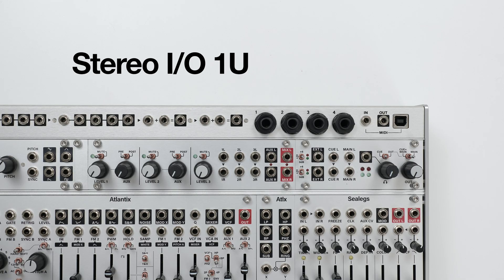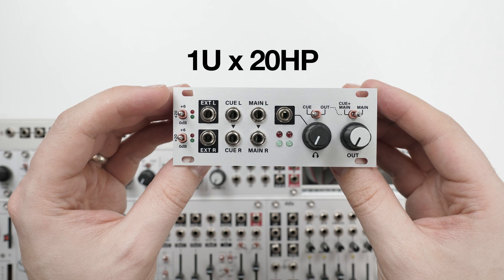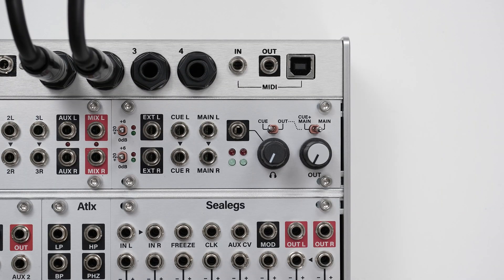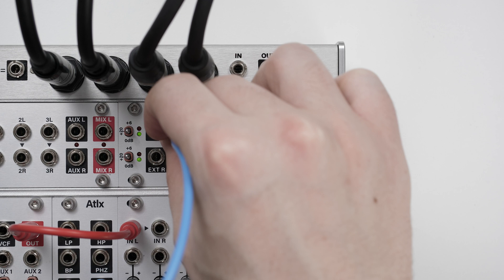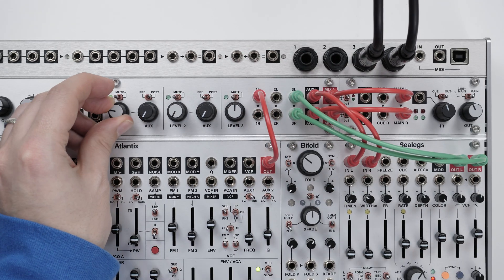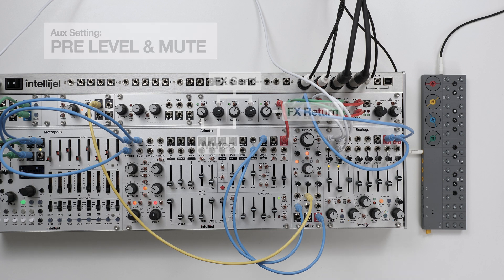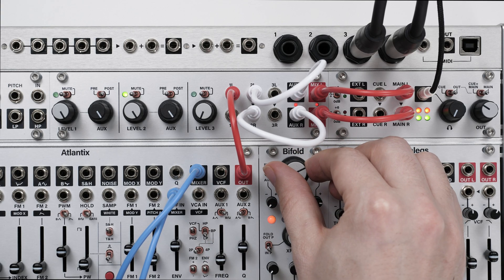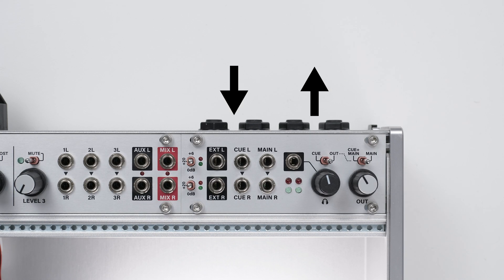Intellijel Stereo I/O 1U + Aux Mix 1U: Brand New 1U Audio Mixing & Routing Modules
Introducing Stereo I/O 1U & Aux Mix 1U - two new audio mixing utilities for the 1U format.

Stereo I/O is a complete audio I/O module for Eurorack Systems. It connects to the audio jacks in our Performance & Palette cases to give you external line input, line output, and headphone output with cue feed. It also connects to our Stereo Line In Jacks & Stereo Line Out Jacks modules for use third-party rack systems.

Aux Mix is a 3-channel stereo mixer with a stereo Aux Bus. Each channel has precise level control and a mute switch, summing to the Main Mix outputs. Channels 1 & 2 have a separate Aux level control with a pre/post fader switch which feeds to a separate Aux output. This mixer lets you create a stereo FX send, experiment with feedback mixing, parallel processing and more.

Chapters:
Intro - 00:00
Stereo I/O - 00:28
Aux Mix - 02:04